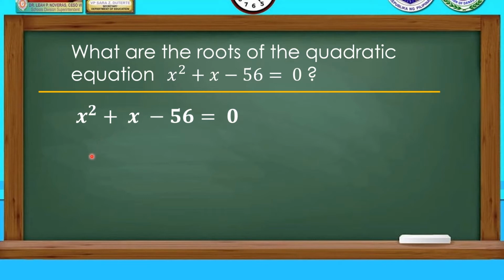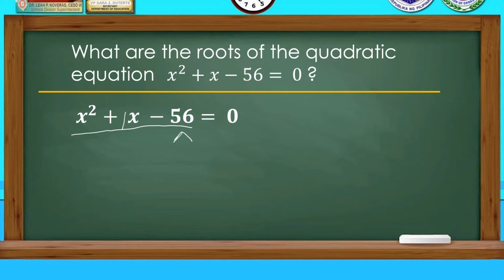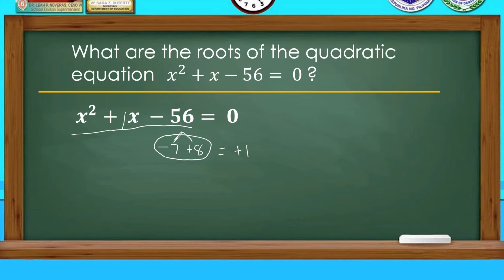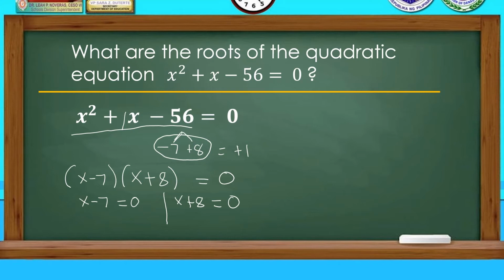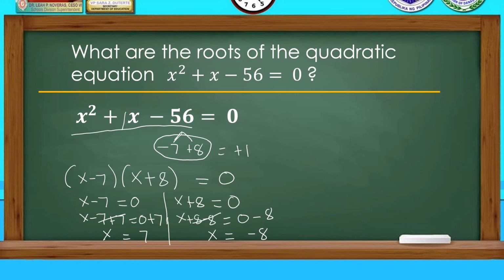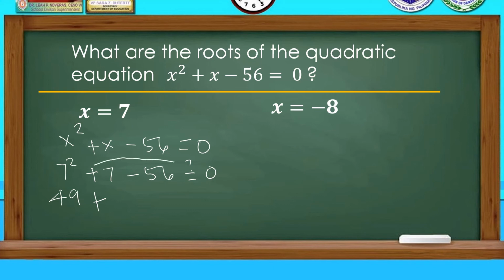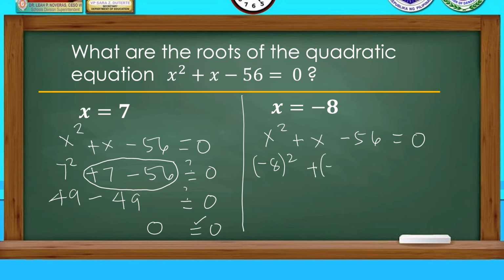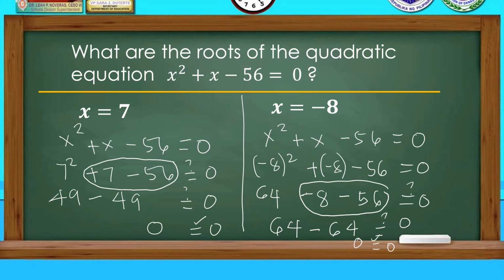Solving the Roots Given the Quadratic Equation by Factoring